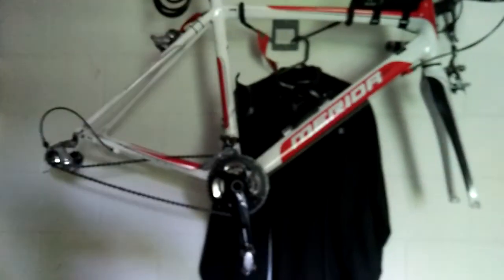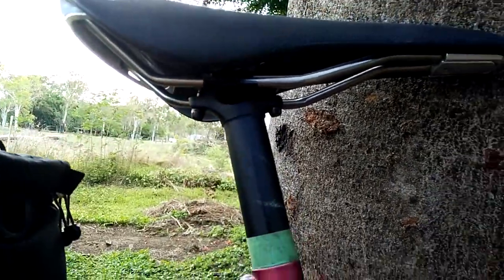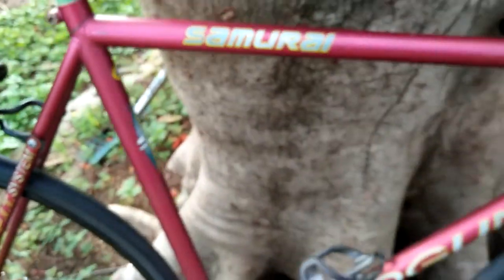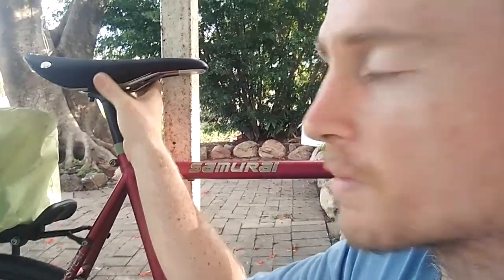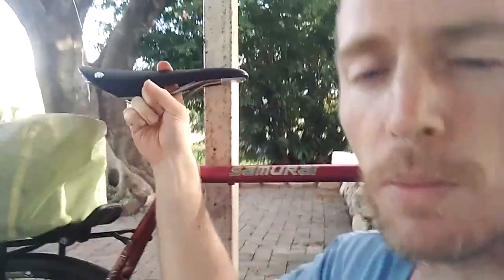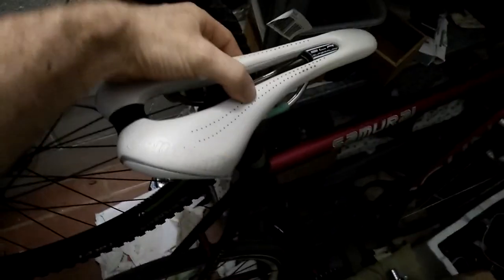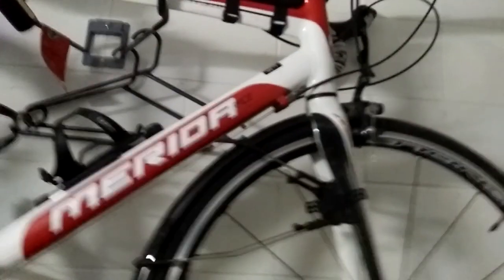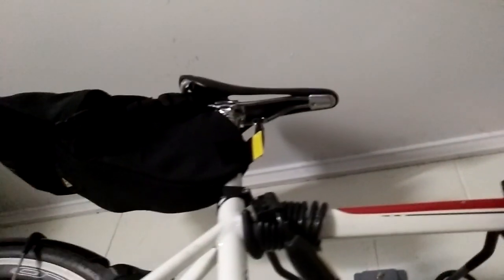Brooks Cambium C15 Saddle Quick Review + 10 month update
I got rid of facebook.